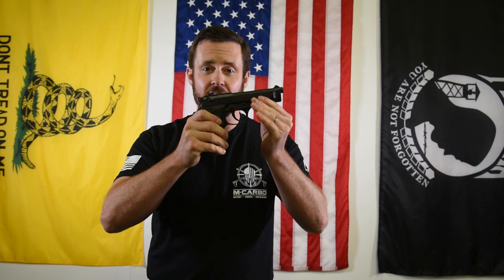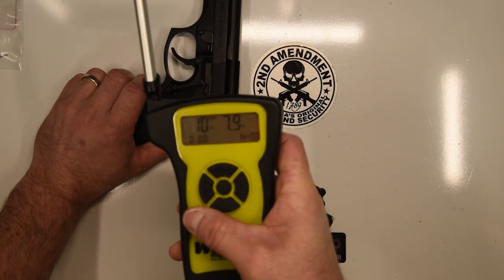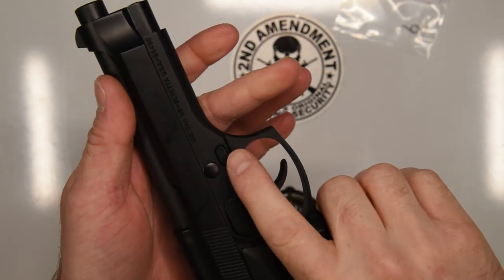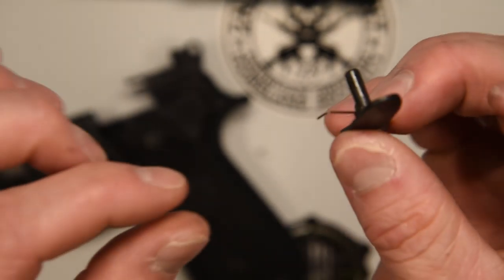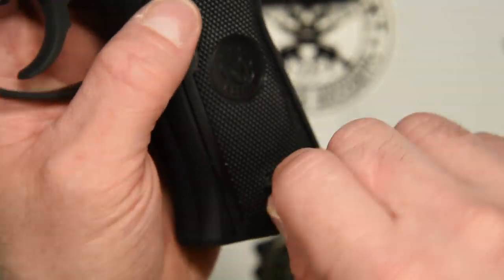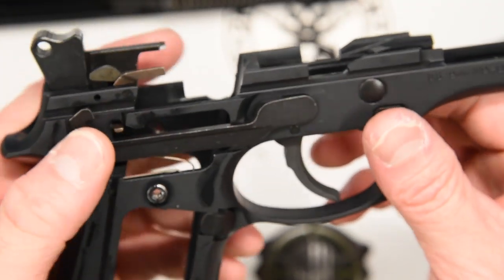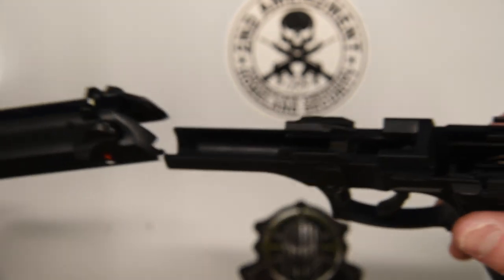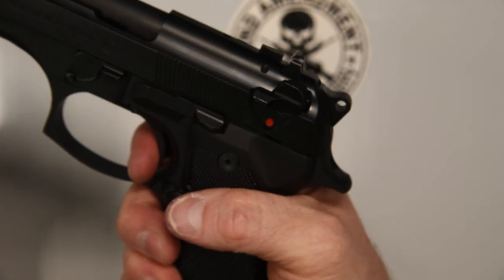Beretta 92FS - M9 Trigger Spring Kit | Beretta 92 Upgrades - Beretta M9 Mods - Beretta 92 - M*CARBO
Beretta 92 and Aftermarket Beretta M9 Accessories should give you the most bang for your buck like the Ultimate Beretta 92 Trigger Upgrade! The Beretta 92 Trigger Job is also designed to function and improve the Beretta M9 Trigger Pull and function as a Beretta 96 Accessories. One of the Best Aftermarket Beretta 92 Accessories you can make to improve your Beretta 92 / 96 Performance!

**Functions in all Beretta 92, Beretta 96 and M9 Models and Calibers**

25% Trigger Pull Reduction!
Reduce your Single Action Trigger Pull from 4 lbs to a 2.75 lbs
Improve accuracy and overall Beretta M9 Pistol performance
Reduce your Double Action Trigger Pull from 10 lbs lbs to a 8 lbs
Custom Designed Lighter Beretta 92 Trigger Return Spring
Ultimate Beretta 92 Trigger Upgrade!
Functions in all Beretta 92 / 96 Models and Calibers
Best Aftermarket Beretta 92 Upgrades!
Highest Quality American Spring Steel ASTM A228 Music Wire
Protected by the M*CARBO 100% Lifetime Guarantee
Made in the USA!
Fast Same Day Shipping!

Custom Beretta 92 and Beretta 96 Parts!  Do you have ideas for more Beretta 92 Upgrades? Let us hear them!  Best Beretta 92 Parts for Superior Performance!  Custom Beretta 92 Accessories by Combat Veterans!

The major complaint with the Beretta 92 is that is has a very heavy 10lb double action factory trigger pull. Excellent way to quickly improve your Beretta M9 Trigger Pull! Fast 15 minute Installation of the Beretta 92 Trigger Upgrade for a 25% Trigger Pull Reduction. This is one of the must have Beretta 92 Upgrades on your Beretta 92 Parts List! One of the Easiest and Best Beretta 92 Upgrades you can do yourself!

Beretta 92 Trigger Spring Kit will improve accuracy and tighten your shot groups! Custom Beretta M9 Accessories by M*CARBO! Best Beretta 92 Trigger Job Option! Fastest and easiest Beretta 92 Trigger Spring Installation that anyone can do to improve the Beretta M9 trigger pull. Custom Beretta 92 Mods work as Beretta M9 Mods as they have similar components. Watch the Beretta 92 Disassembly and Beretta 92 Trigger Installation video by M*CARBO!

These Beretta 92 Accessories are also compatible as Beretta M9 Accessories since Beretta used a lot of the same parts in their trigger assemblies between the Beretta 92, 96 and M9. This is the best was to upgrade the Beretta 92 Trigger and is one of your must have Beretta 92 Mods!

Custom Beretta 92 Accessories made right here in America! If your looking for Beretta M9 accessories then you need to do a Beretta 92 Trigger Upgrade and feel the difference for yourself. Beretta 92 Trigger Job is Universal with the Beretta 96 Trigger Job and Beretta M9 Trigger Job.